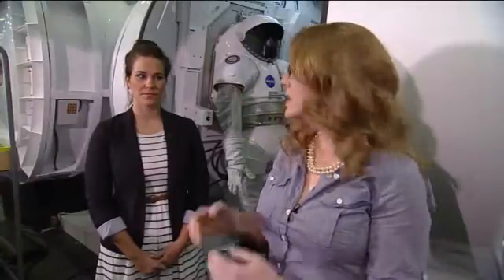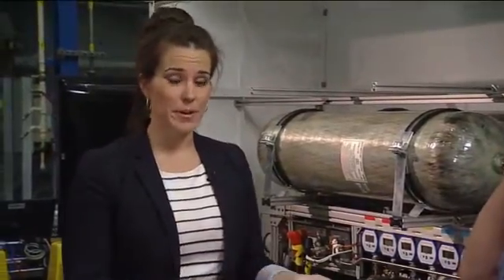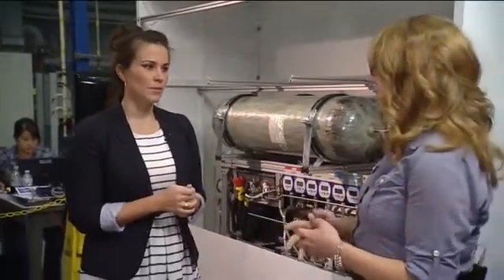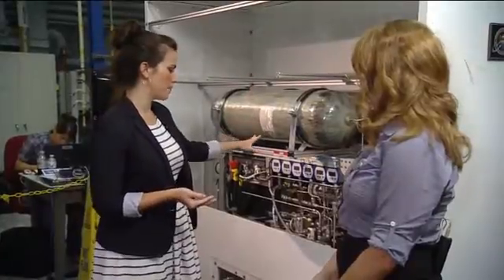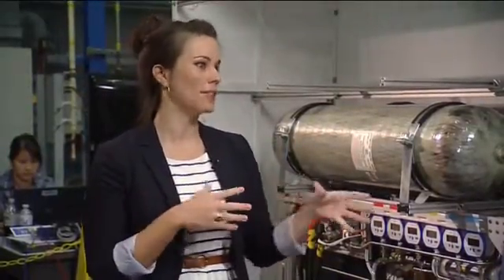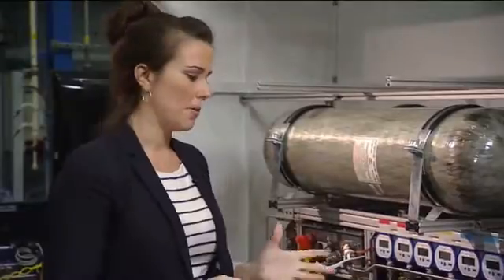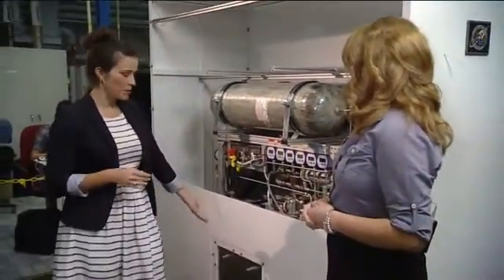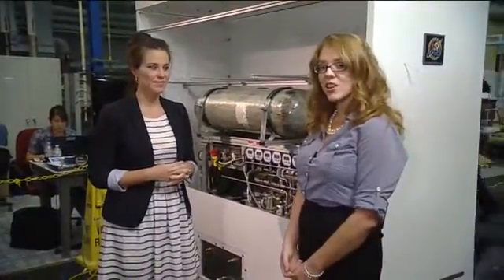ISS Update: Powering the Space Exploration Vehicle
In the Space Vehicle Mock-Up Facility at Johnson Space Center in Houston, NASA Public Affairs Officer Brandi Dean talks with Abbie Ryan, lead engineer for the fuel cell of the multi-mission Space Exploration Vehicle (SEV).

In the latest Research and Technology Studies (RATS) mission, crew members are living and working inside the SEV to simulate a mission to an asteroid as the RATS team evaluates the technology, human-robotic systems and extravehicular equipment for future human exploration missions in space. One important piece of technology being tested is the fuel cell that powers the SEV.

Fuel cells, which have been used aboard NASA spacecraft since the Gemini and Apollo days, combine hydrogen and oxygen to produce power and water. The newest generation of fuel cell being tested by RATS incorporates a lot of new technology, including regulators designed here at NASA. As Ryan points out, "Obviously, space shuttle was our last big fuel cell program, and that technology is about 40 years old by this point."

Using this fuel cell, the RATS team also can predict the power requirements for future missions because they are able to collect accurate data on exactly how much power is being consumed on a daily basis during these tests.